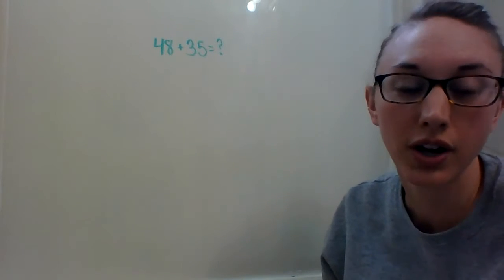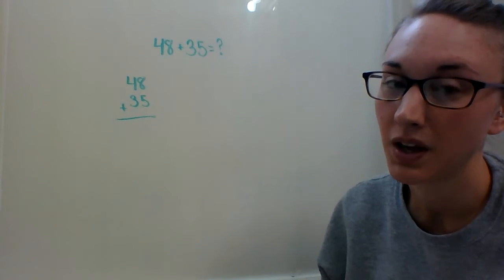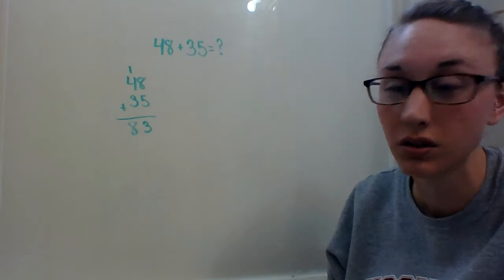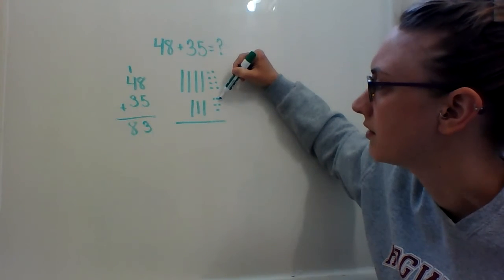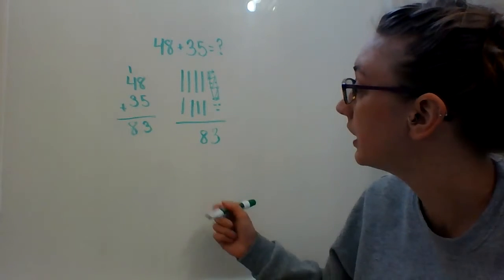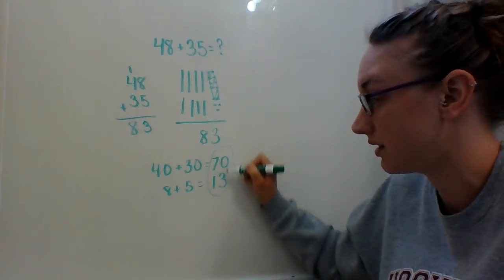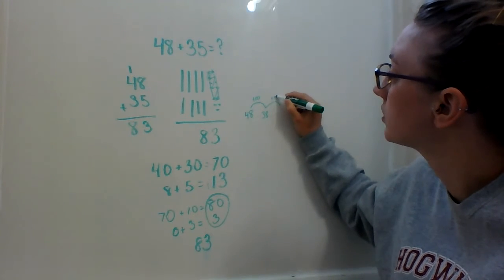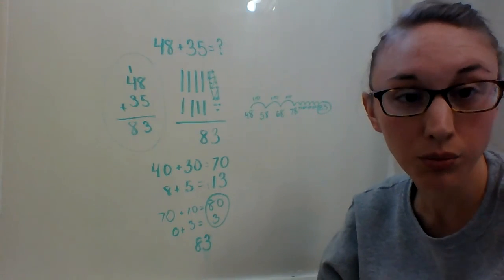Addition with regrouping